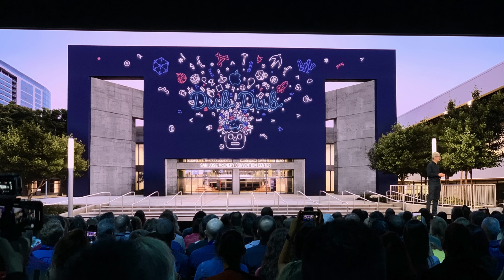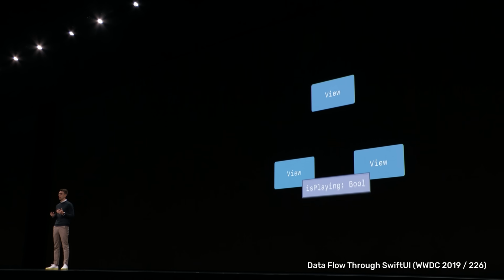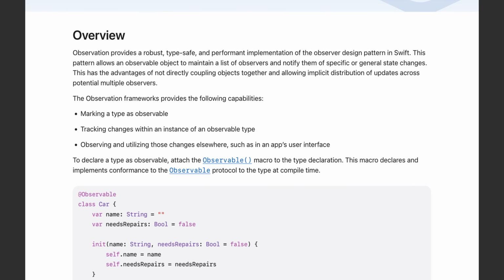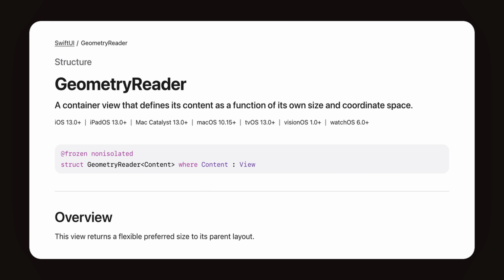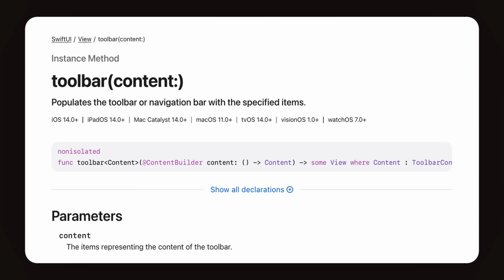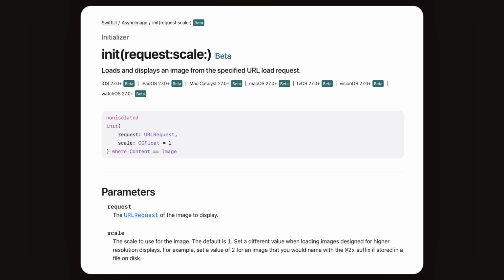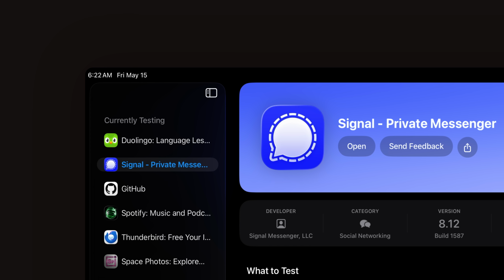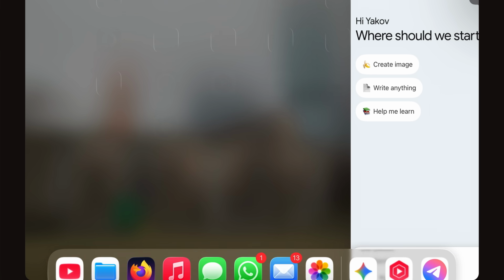SwiftUI After 7 Years: A Story of Mediocrity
Seven years after its blockbuster 2019 announcement, SwiftUI was supposed to be the mature, production-grade future of cross-platform UI development on all Apple platforms. Instead, SwiftUI feels like a perpetual beta, even in 2026. In this deep dive, I break down why the initial excitement has given way to deep professional frustration for senior engineers. I analyze the systemic issues with performance and layout predictability, the chaotic state of SwiftUI’s ever-changing data flow, and the frustrating lack of backward compatibility that forces developers into a nightmare of shims and workarounds.

Through real-world examples—including Apple’s own SwiftUI tutorial (which is broken) and a head-to-head performance comparison with UIKit (guess who wins)—I demonstrate how SwiftUI trades precise engineering for an illusion of convenience.

Beyond the code, this video explores a broader, more concerning shift in Cupertino: a transition away from the uncompromising craftsmanship of the original era of Cocoa, Aqua, and Auto Layout toward a modern corporate culture of “good enough” products. If you are tired of making excuses for broken features, fighting layout bugs, and doing Apple’s QA work for them, this perspective is for you.

Support the Code Bird by…

• “SwiftUI Group Still(?) Considered Harmful” (another example of SwiftUI’s hidden gotchas)

Chapters:
• 0:00 Intro
• 1:49 Why SwiftUI Even Exists
• 3:11 Data Flow Is a Black Box
• 4:16 Layout System Is Unreliable
• 5:50 API Stability Doesn’t Exist; Many Features Are Missing
• 8:42 Performance Is Underwhelming
• 9:57 Cross-Platform Support Is a Myth
• 11:10 All This Is Not Accidental
• 14:08 Bleak Summary
• 15:02 Even Darker Afterthought
• 16:27 Outro

The Code Bird, a Yakov Manshin production 🎞️